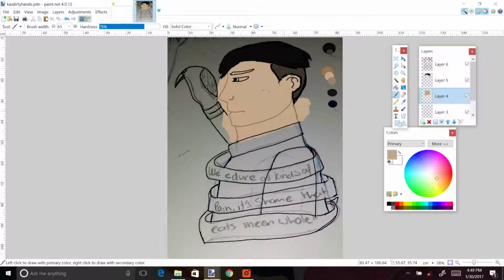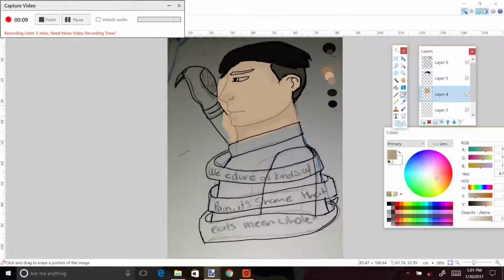SPEED PAINT SATURDAY: SIX OF CROWS KAZ BREKKER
Today we are painting Kaz Brekker from Six of Crows Duology

“Greed is your god, Kaz.”
He almost laughed at that. “No, Inej. Greed bows to me. It is my servant and my lever.”

These are just one of the many examples of Kaz Brekker, Bastard of the Barrel and leader of the Dregs. this character is so complex and flawed. plus he is disabled and i love the toughness of his character despite it.

Art and Concept © SleepyWiredStudios YOU ARE NOT ALLOWED to claim, edit, or repost this picture.

Hello, my names Maisie I’m a 24-year-old reader who loves reading, writing and everything in between.

SNAP CHAT: sleepymaisie